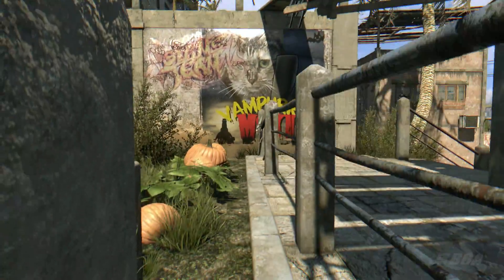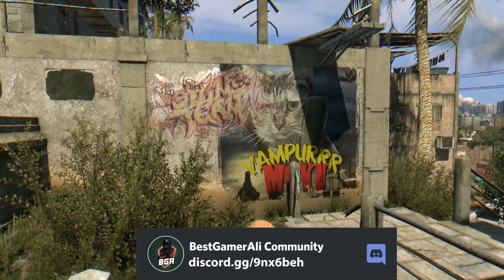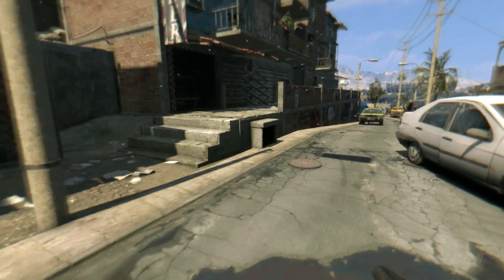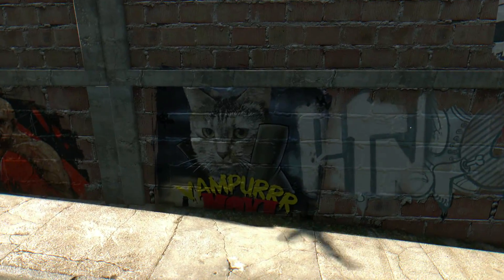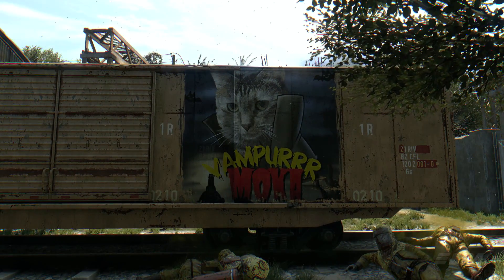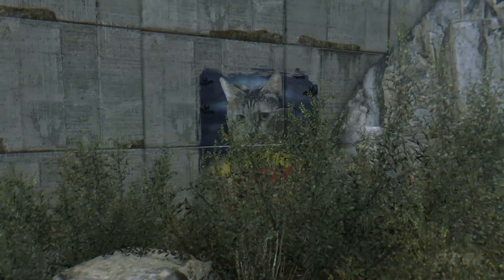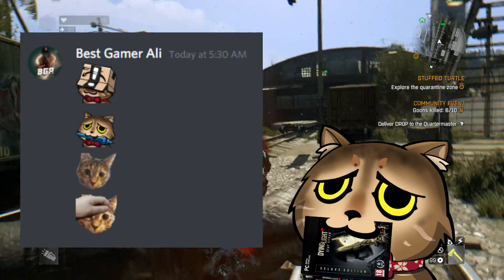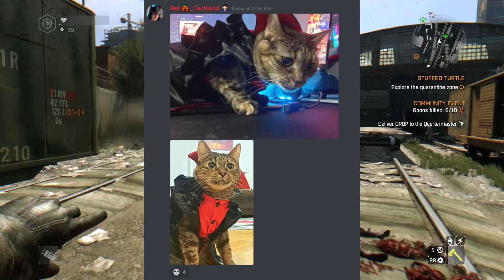Secret Moka Easter Egg In Dying Light | Halloween Special 2021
Moka easter egg in dying light.

Techland recently added this cute easter egg in slums map for the special dying light halloween event and in this video i am going to show you all the locations where you will find this easter egg, Plus i am gonna tell you more about MOKA in the video incase you don't already know.

• Alex 70a
• Karen Dillehay
• Serkan
• Andy Howl
• legendryfortnite YT